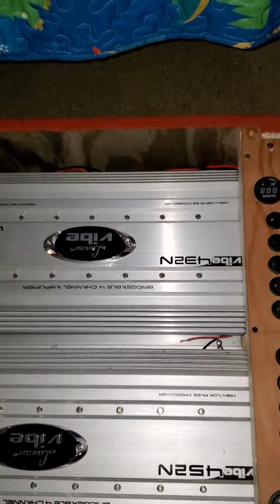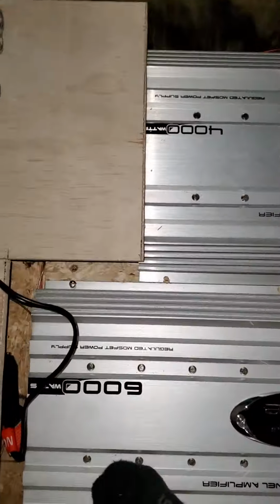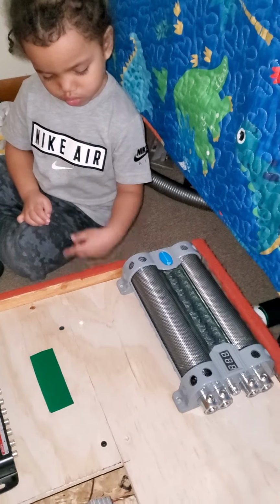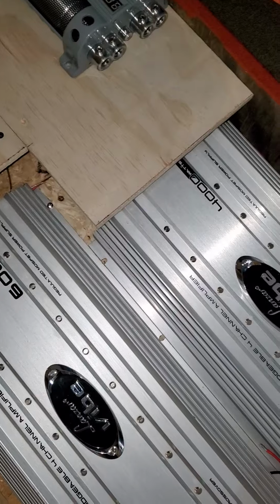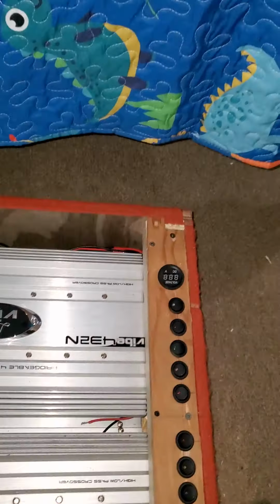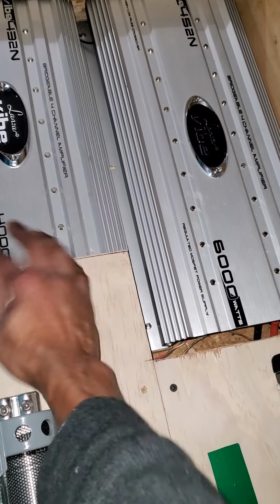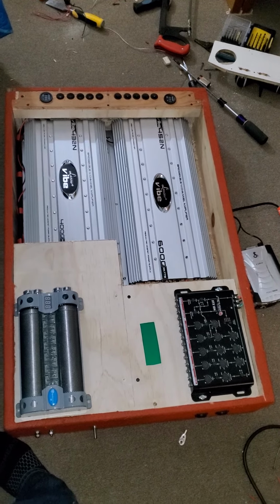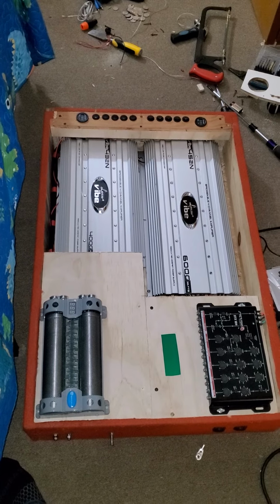termination takes time....